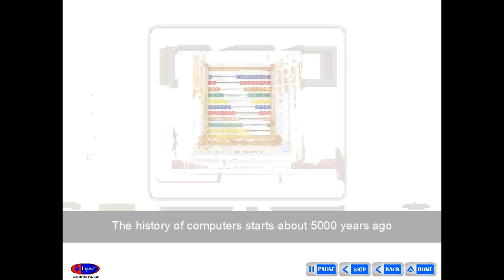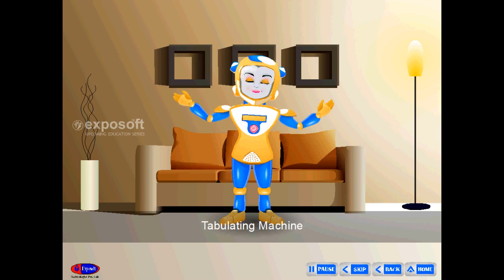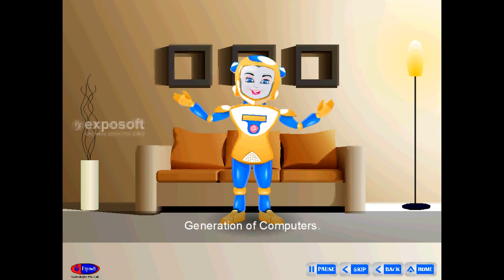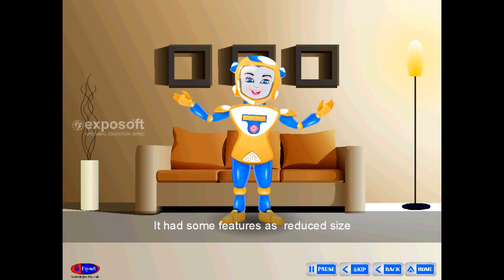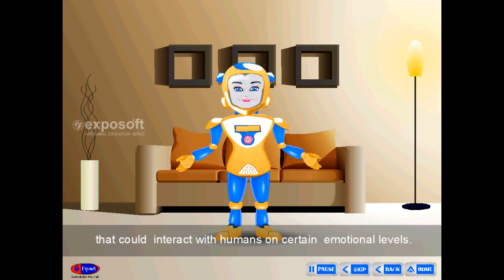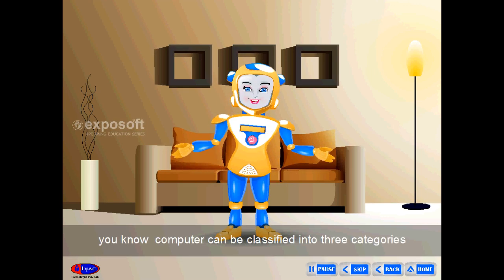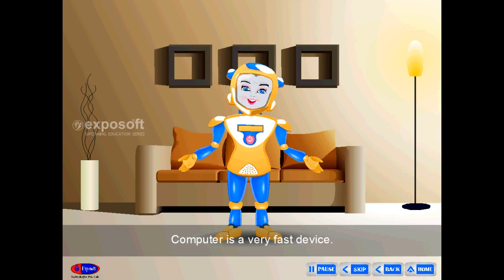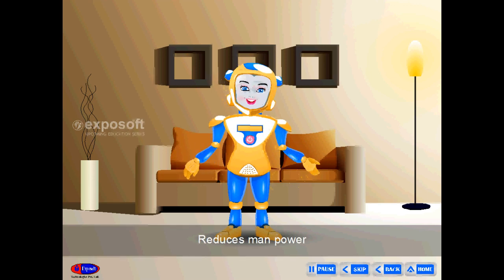EXPOSOFT SMARTMEDIA STANDARD 6 CHAPTER 1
EXPOSOFT IT EDUCATION SMARTMEDIA STANDARD 6 CHAPTER 1